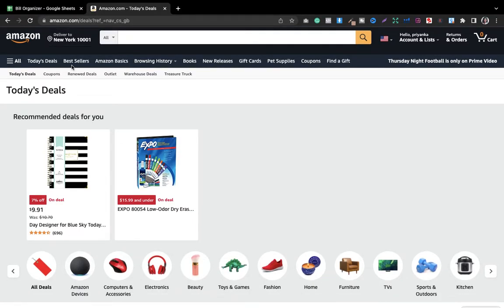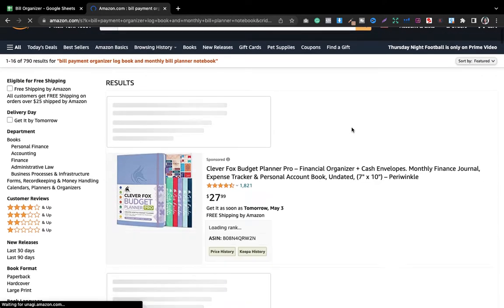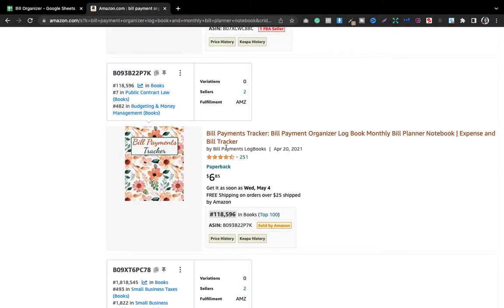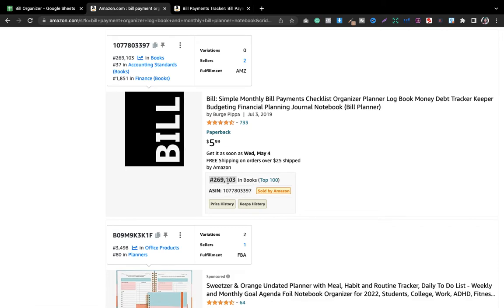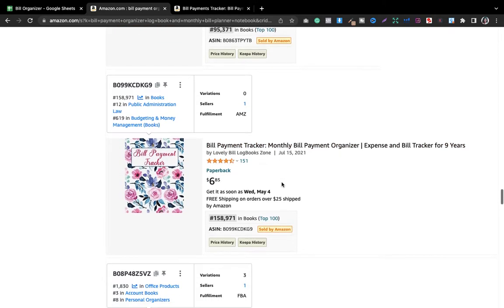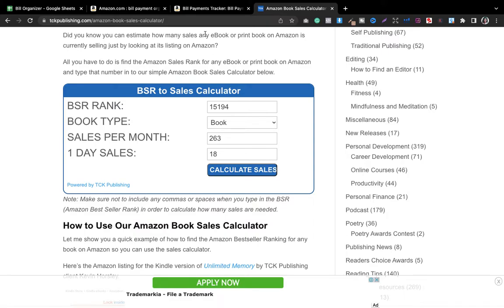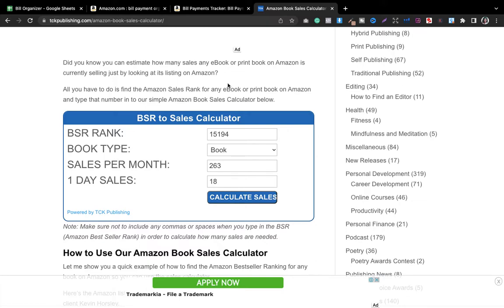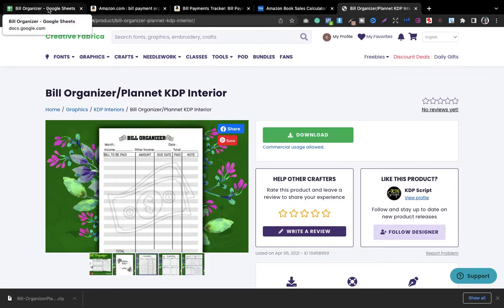Hottest KDP NEW NICHE: Most Profitable KDP Niches